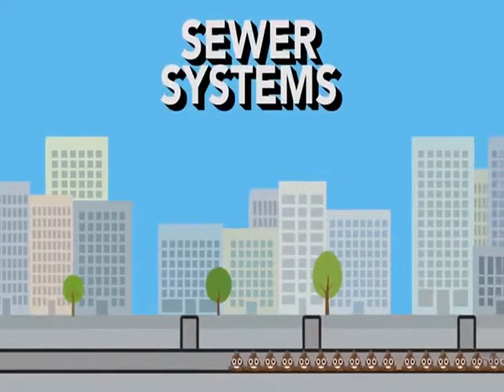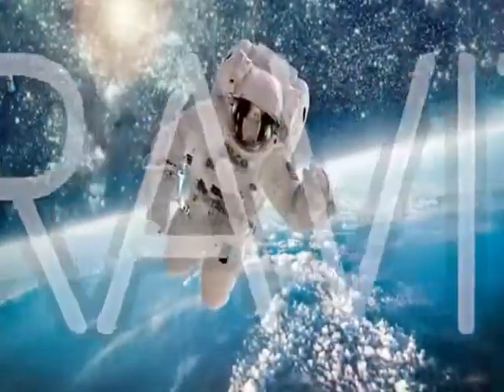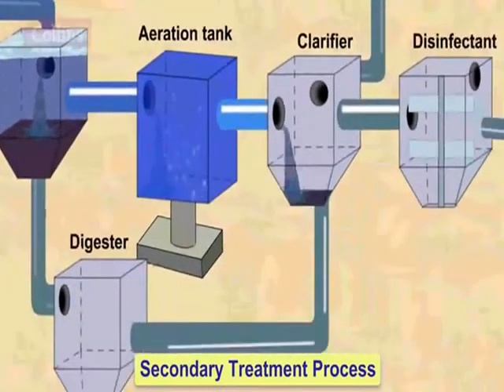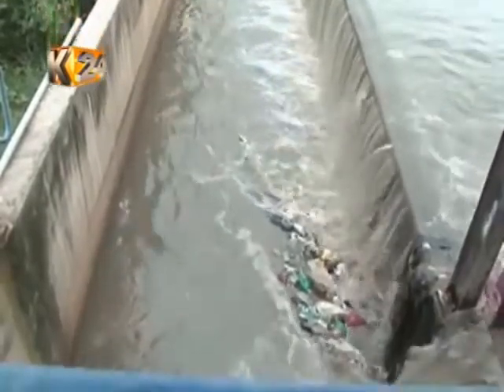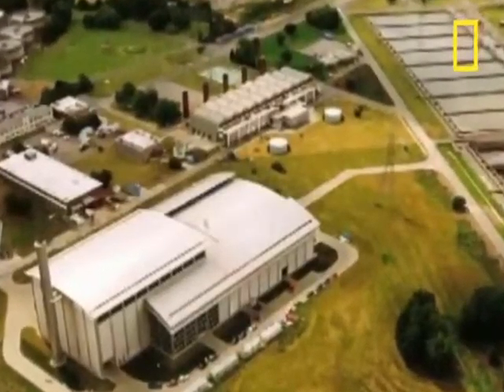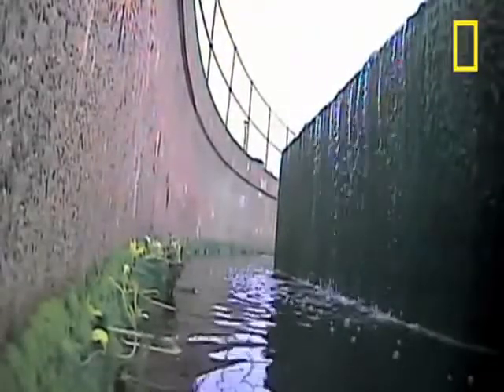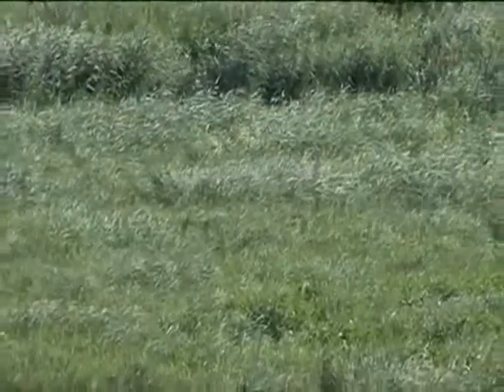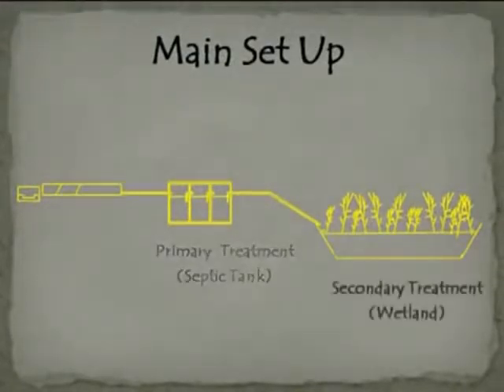Waste Water Management 2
A view on waste management in urban areas and less populated areas